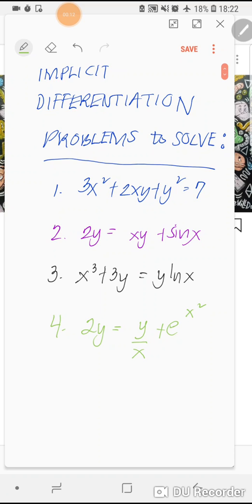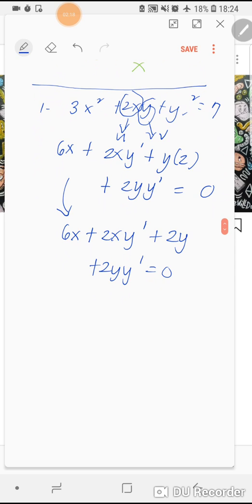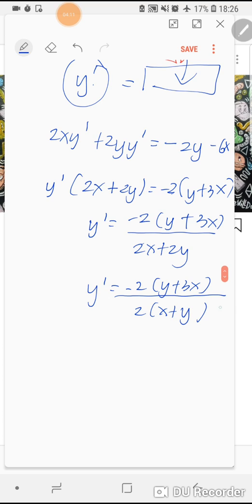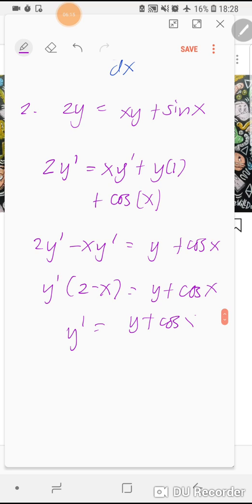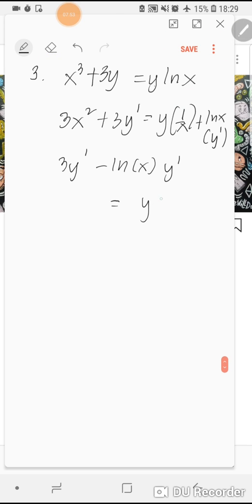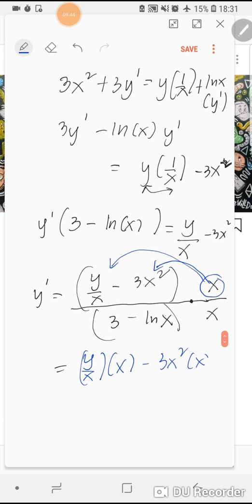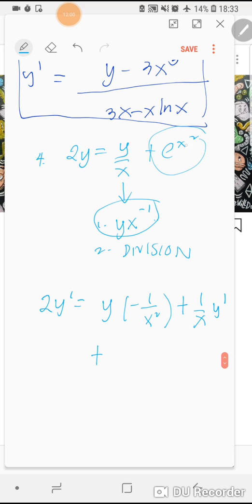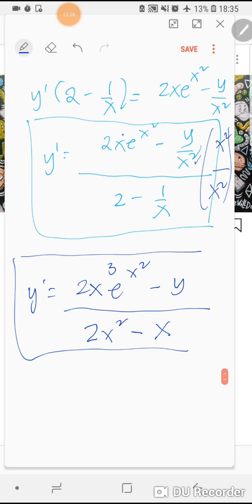SOLVING IMPLICIT DIFFERENTIATION PROBLEMS PART 1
When variables are not segregated well, this method works wonders